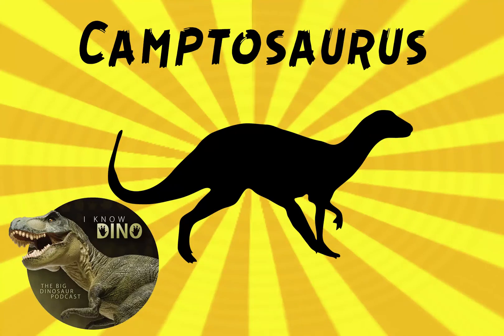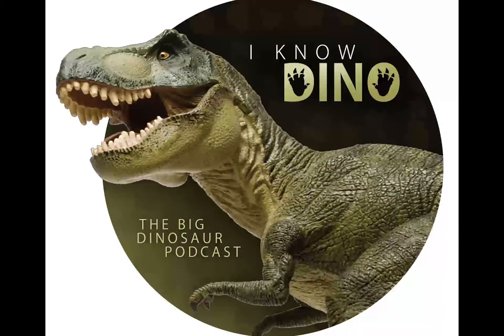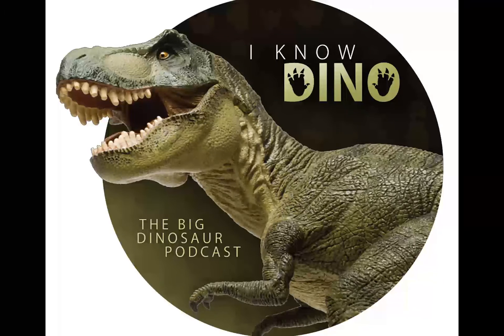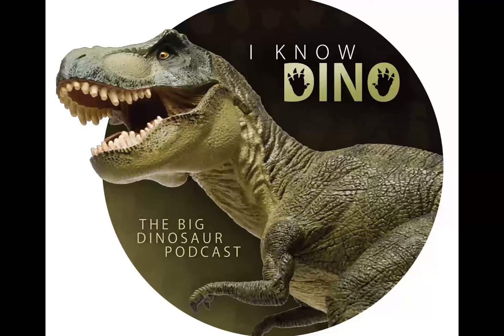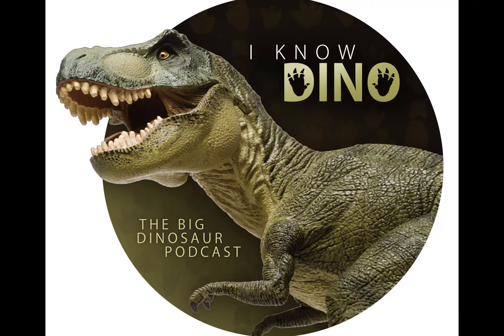Camptosaurus: Dinosaur of the Day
Camptosaurus, which means “Bent” or “Flexible Lizard.”
Camptosaurus lived in North America in the late Jurassic, about 156 to 145 million years ago.
Camptosaurus looked like an Iguanodon, and is the ancestor of herbivores such as Iguanodon.
Camptosaurus was heavy, weighing about 2,200 pounds. It was 16-23 feet long and 3-4 feet high at the hips.
Camptosaurus had a long snout, hundreds of teeth, a horny beak, and four-toed feet with five-fingered arms.
Camptosaurus had five fingers on its hands, but only fingers 1, 2, and 3 had claws. Fingers 4 and 5 had small nubs.
Camptosaurus probably ate cycads and other tough prehistoric plants. It used its cheek teeth to grind its food.
Camptosaurus probably lived in herds and reached max speeds of 15-25 mph.
Camptosaurus was originally named Camptonotus in 1879 by Othniel Charles Marsh. But the name was changed to Camptosaurus in 1885 because Camptonotus was used to name a cricket.
Camptosaurus had a pelvis that looked bent and bowed outwards. This means it had an enlarged intestine, and was probably very gassy.
Scientists used to think Camptosaurus was bipedal, but it was probably too front heavy and walked on four legs instead.
A 9-inch Camptosaurus embryo has been found at Dinosaur National Monument in Utah.
Camptosaurus is part of the ornithishcian order, which was made up of beaked, herbivorous, bird-hipped dinosaurs.
Common Ornithischians are ceratopsians, armored dinosaurs, and “duck-billed” dinosaurs. They sometimes lived in herds and were often prey for theropods.
Throughout their evolution, Ornithischians shifted from bipedal to quadrupedal posture about three times.
Fun Fact: Camptosaurus had a thumb spike, but it was too small to use for defense.